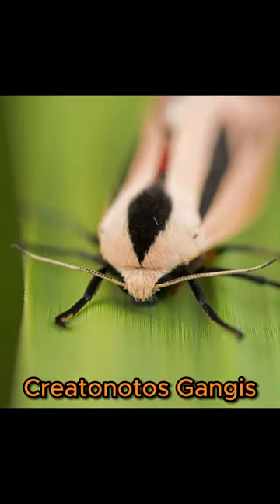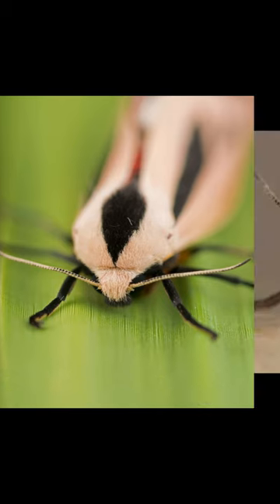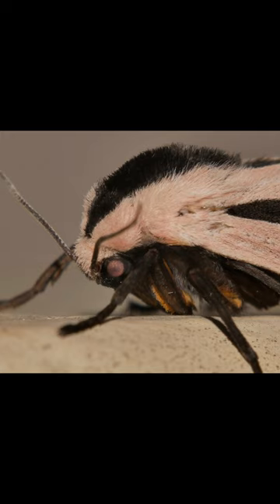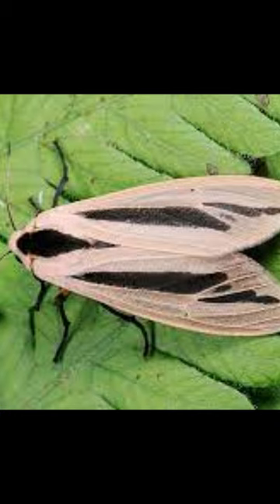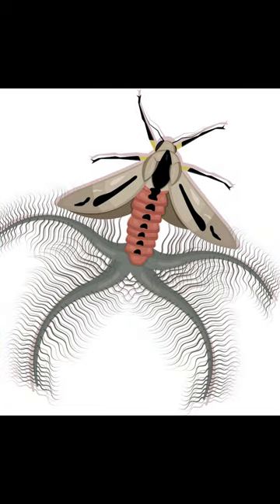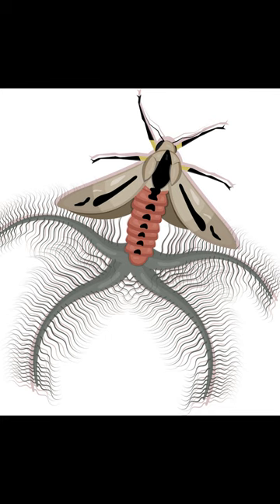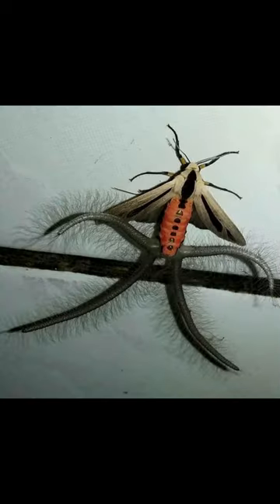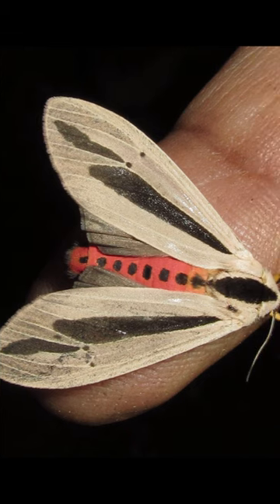Discover the Bizarre World of Unusual Insects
Title: "Discover the Bizarre World of Unusual Insects"

Description:
Nature never ceases to amaze us with its incredible diversity, and today, we're taking you on a journey to uncover some of the most peculiar and captivating insect species on the planet.

In this video series, you'll encounter insects that defy imagination, challenge our understanding of the insect kingdom, and leave us in awe of their remarkable adaptations and behaviors. From the tiniest marvels of the microcosm to the larger-than-life creatures lurking in remote corners of the world, we'll introduce you to these unique and enigmatic insects.

Join us as we showcase the astounding camouflage skills of stick insects that mimic leaves and twigs so perfectly that they become nearly invisible. Explore the bizarre and intricate architecture of termite mounds, created by millions of tiny workers with unparalleled engineering precision. Witness the extraordinary hunting strategies of the praying mantis, one of nature's most formidable predators.

But that's just the beginning! We'll also take you on a journey to remote rainforests, arid deserts, and untamed wilderness to encounter insects that glow in the dark, insects that transform dramatically during their life cycle, and even insects that communicate using mesmerizing bioluminescent displays.

Whether you're an insect enthusiast, nature lover, or simply curious about the incredible world of these bizarre creatures, our channel is your gateway to understanding and appreciating the extraordinary insects that share our planet.

Prepare to be amazed by the strange, wonderful, and sometimes downright creepy insects that inhabit our world. Join us as we unveil the secrets of these unique creatures and dive deep into their captivating stories. Welcome to "Discover the Bizarre World of Unusual Insects"!